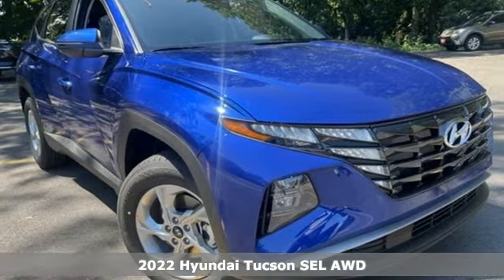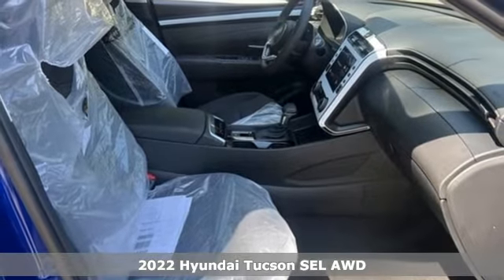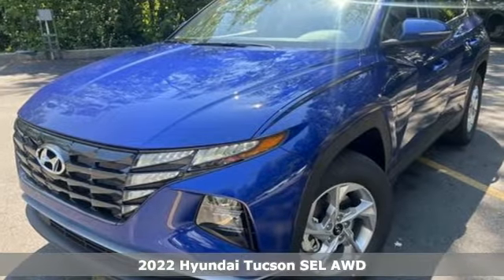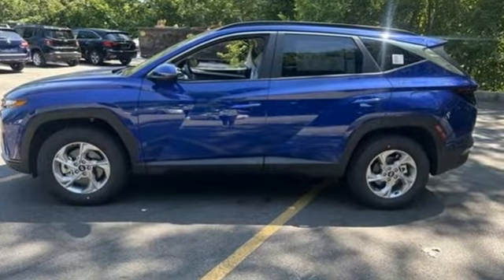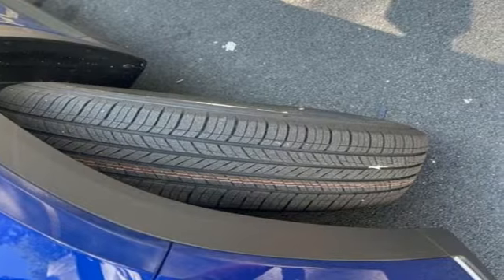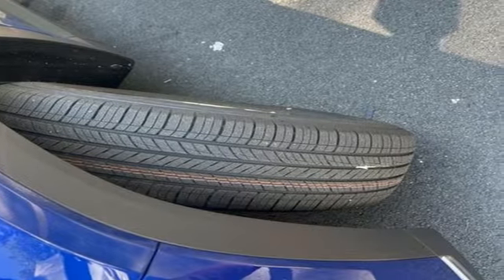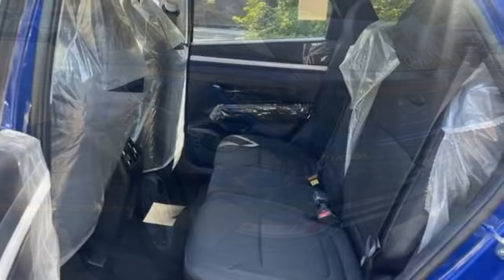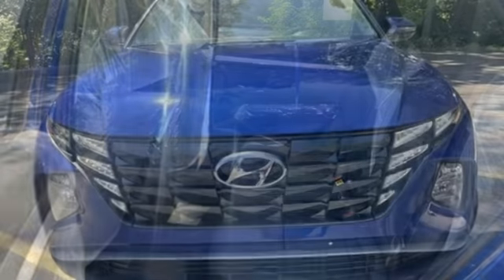New 2022 Hyundai Tucson Framingham, MA #146113 - SOLD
Year: 2022
Make: Hyundai
Model: Tucson
Trim: SEL
Engine: 4 Cylinder Engine
Transmission: 8-SPEED A/T
Color: Intense Blue
Interior: Black
Stock #: 146113
VIN: 5NMJBCAE4NH146113

Address:
520 Worcester Rd - Rte 9 East